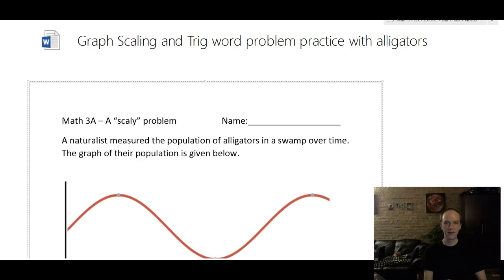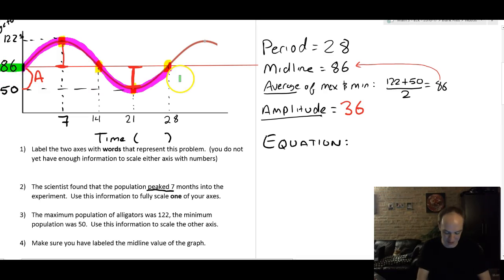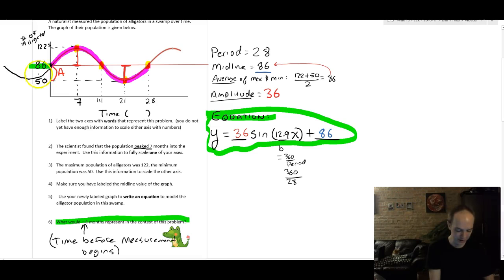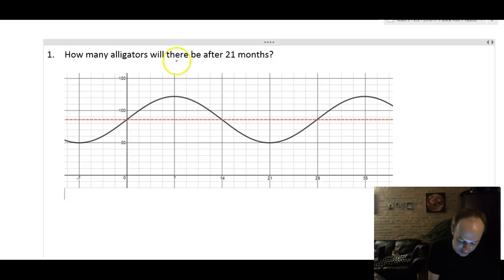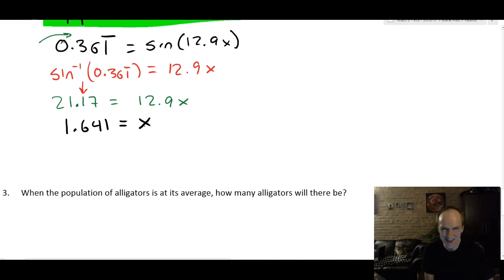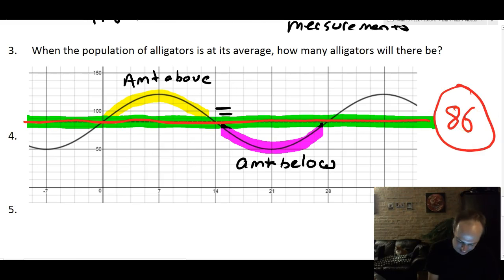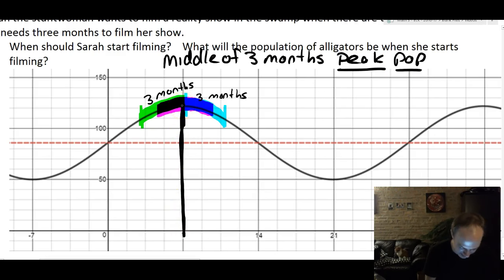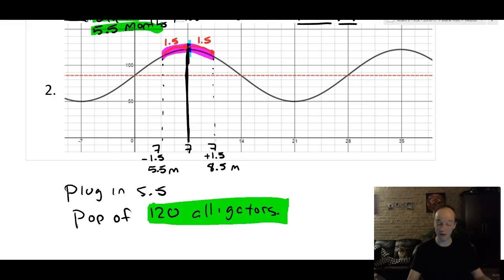High Dive - Trig Word Problems - Alligators!